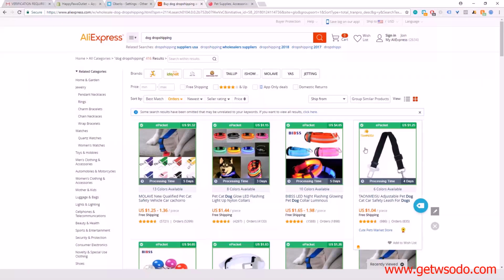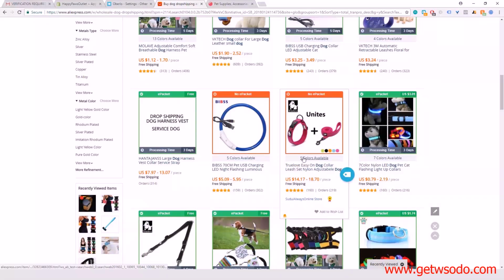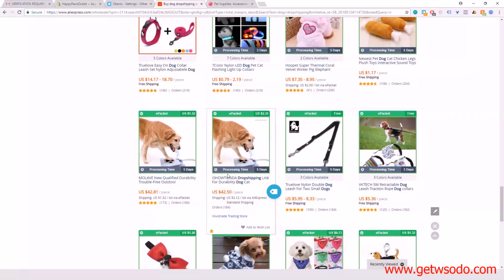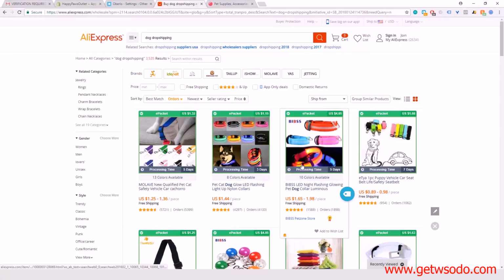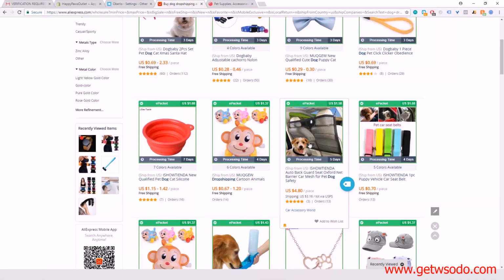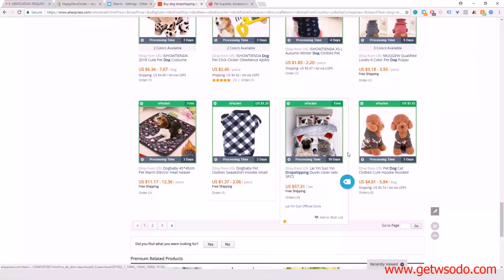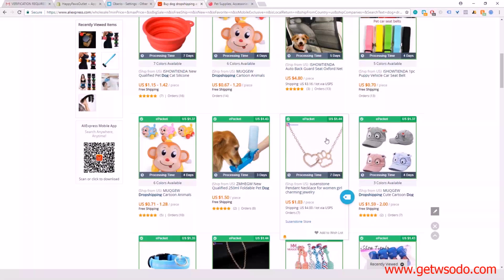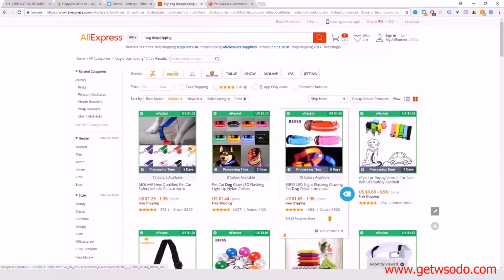2020 Shopify Dropshipping Course - Products: Basics Of Product Research